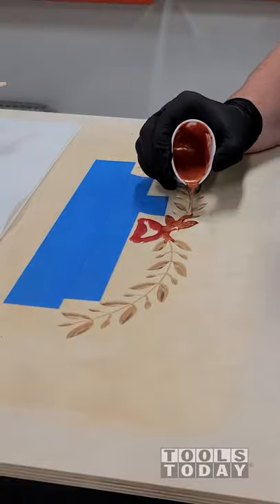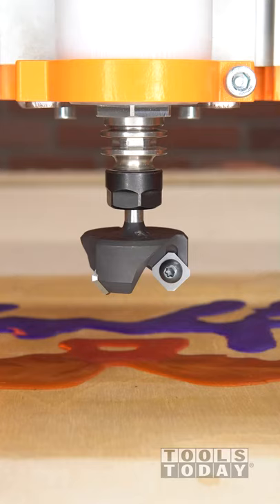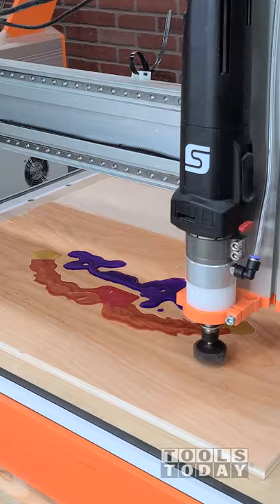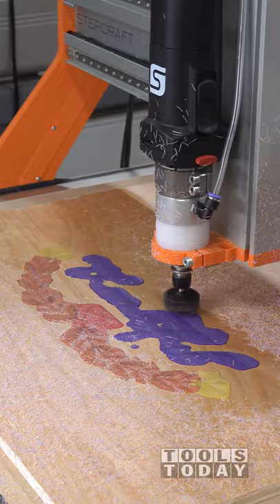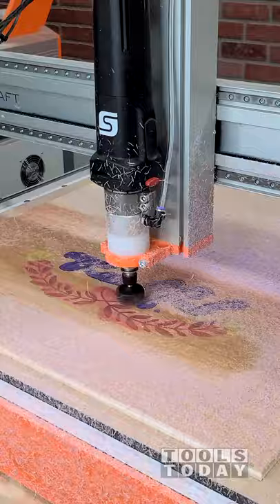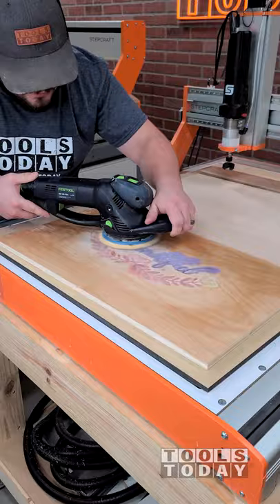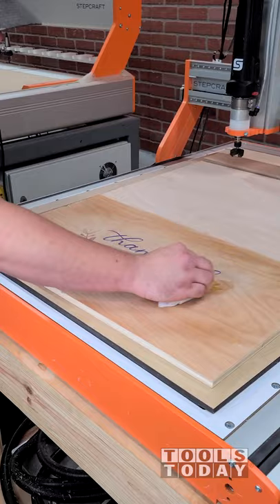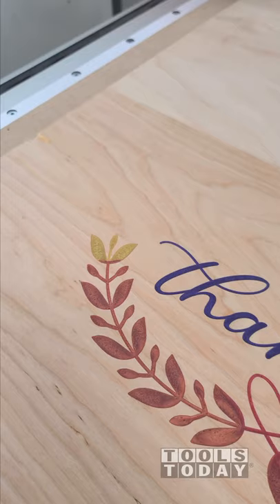Remaking the Epoxy Flattening Mistake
Flattening using the Amana Tool item no. RC-2265 3 wing insert carbide flattening bit on the Stepcraft M.1000 CNC machine, links to all tools used are down below.
RPM: 18,000
Feed Rate: 150ipm
Plunge Rate: 50ipm

Tools Used:

Design Software - Vectric V-Carve Pro -
Amana Tool RC-2265 CNC Spoilboard Insert Carbide 3 Wing, Surfacing, Planing, Flycutting & Slab Leveler 1-1/2 Diameter x 1/4 SHK Router Bit